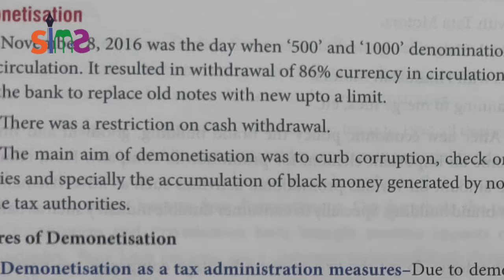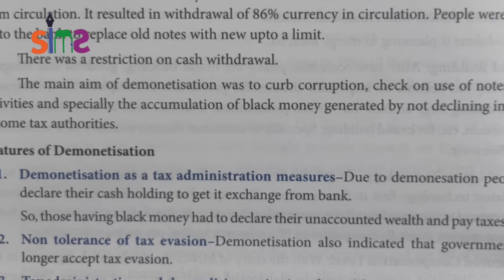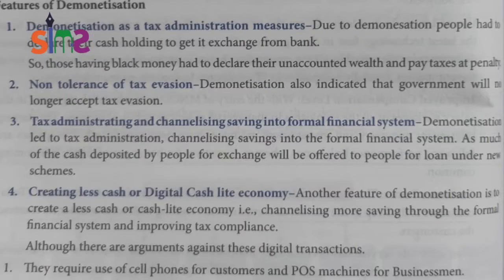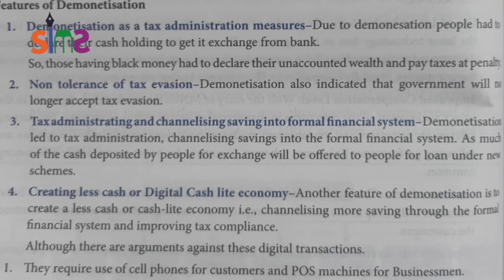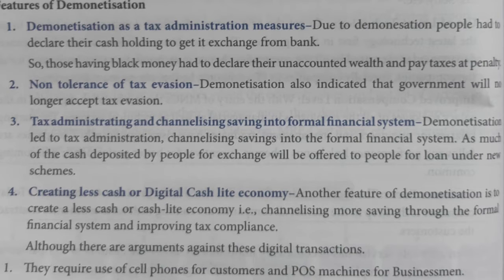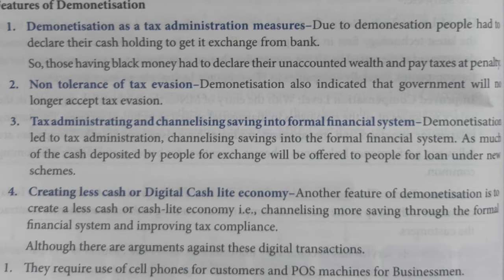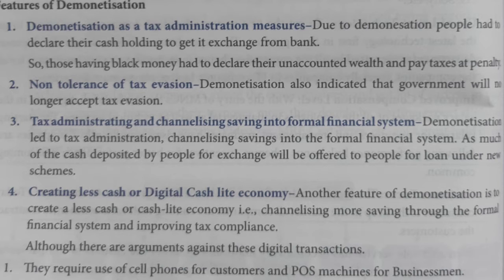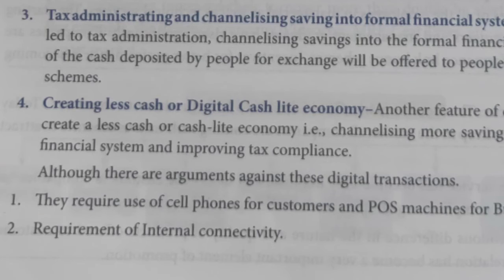Demonetisation | chapter 3 | business environment 12th | business studies | by Muneera Farooq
@sims official for class 9-12, NEET , JEE, CBSE